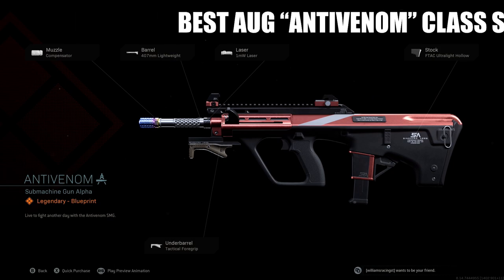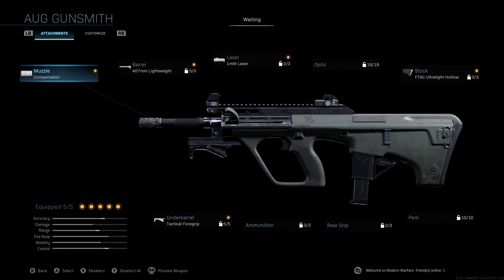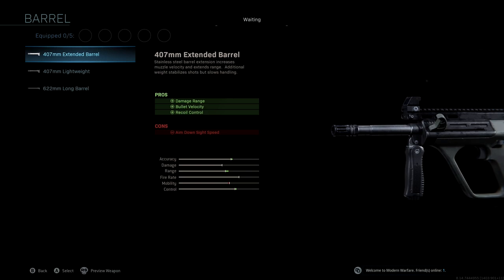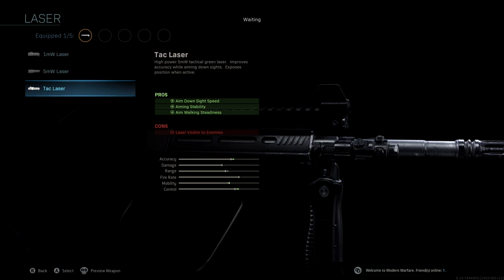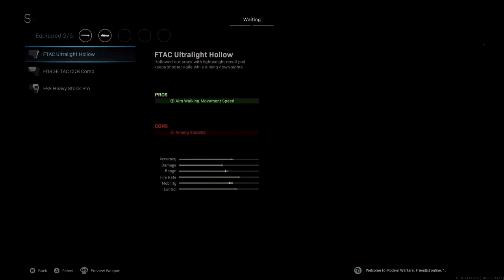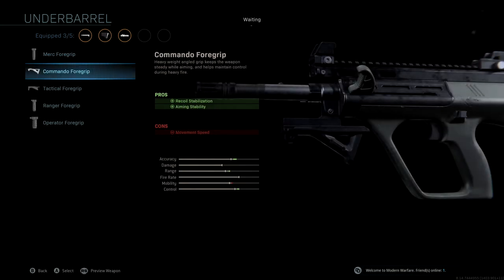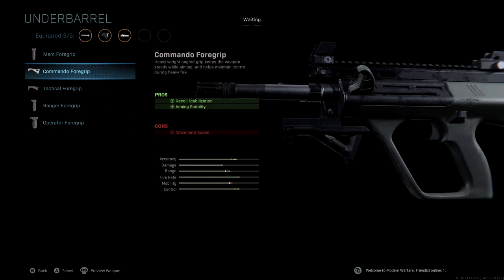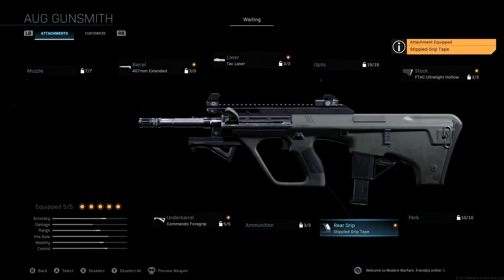NEW OVERPOWERED AUG "ANTIVENOM" CLASS SETUP IN MODERN WARFARE! BEST AUG CLASS SETUP!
102% 154K/150K

In this video, I show the best AUG "ANTIVENOM" class setup in Call of Duty Modern Warfare.